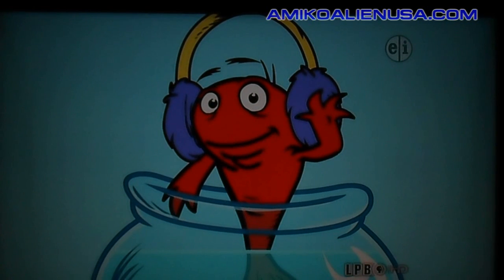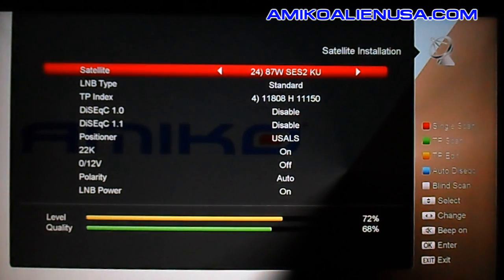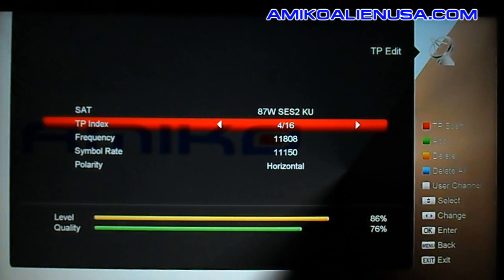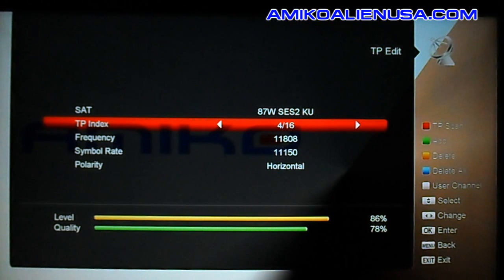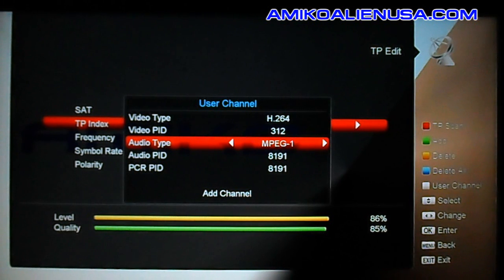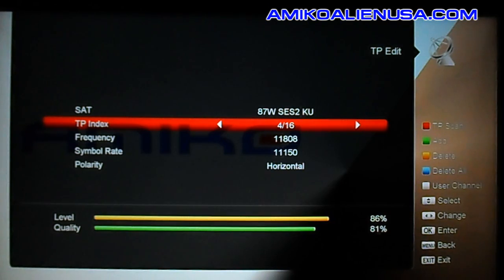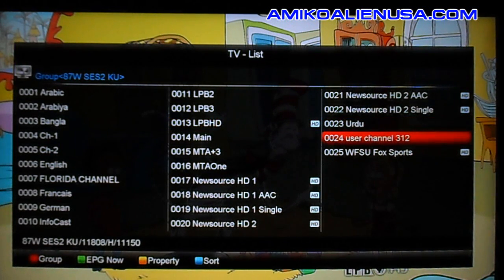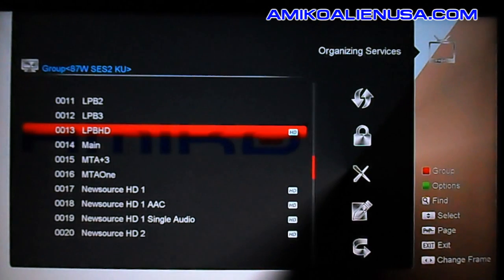Amiko Mini HD SE Manual PID and Channel Rename Guide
How-to for Manual PID entry & channel renaming on Amiko Mini HD SE.